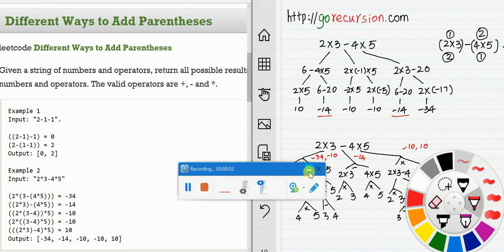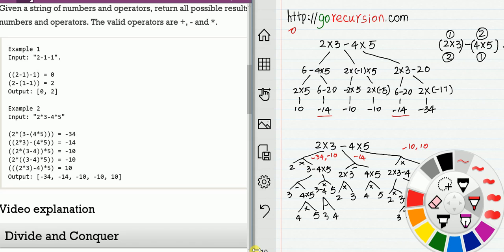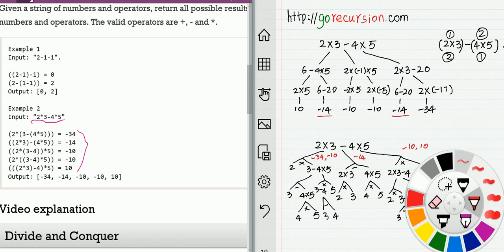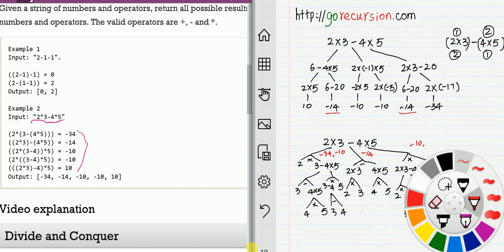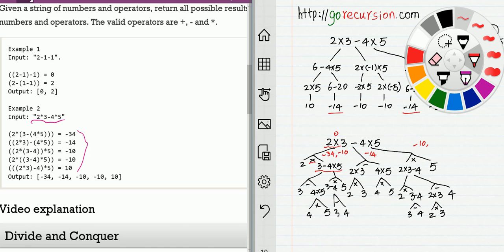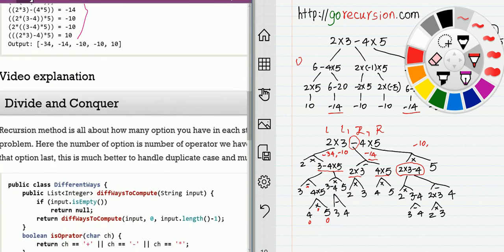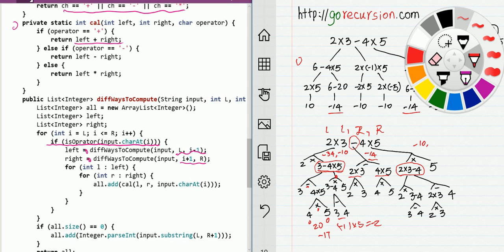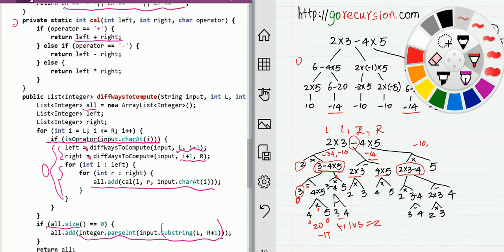Different Ways To Add Parentheses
Leetcode Different Ways To Add Parentheses